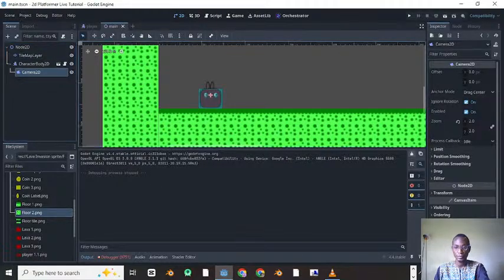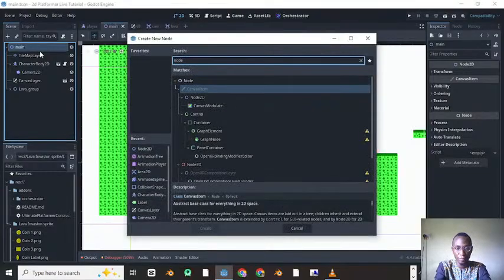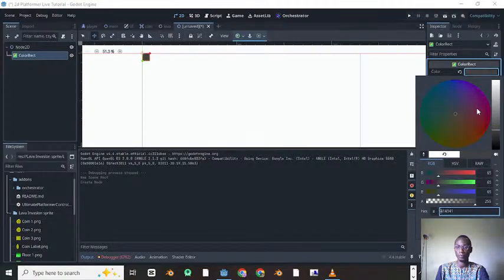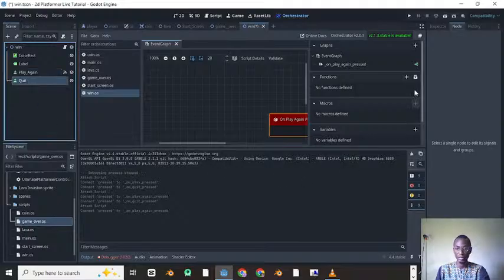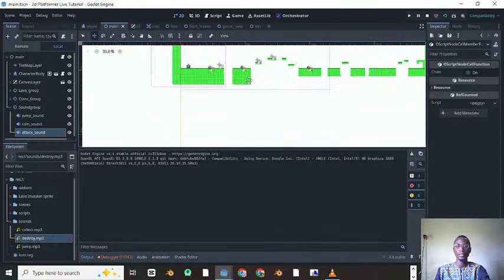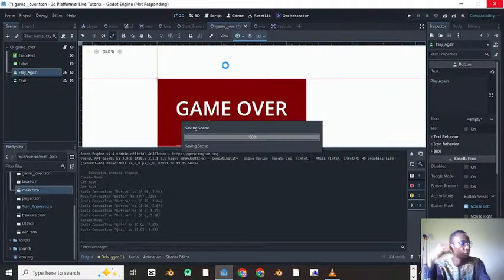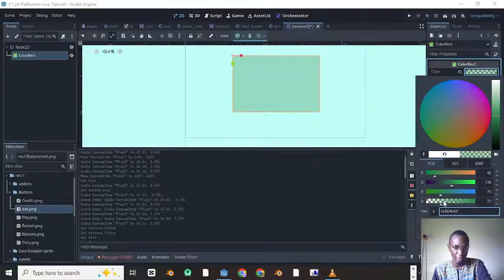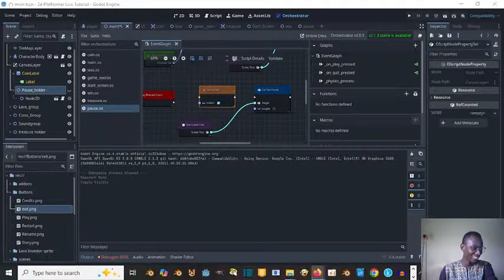[Godot 4 VS pt 2] 2D Platformer Game | part 2 - LIVE TUTORIAL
This is a live tutorial of how to create  a 2D Platformer in Godot 4 Visual Scripting. Follow along and ask your questions.